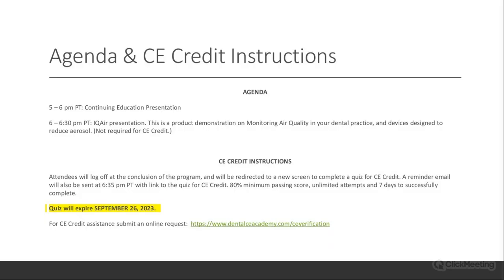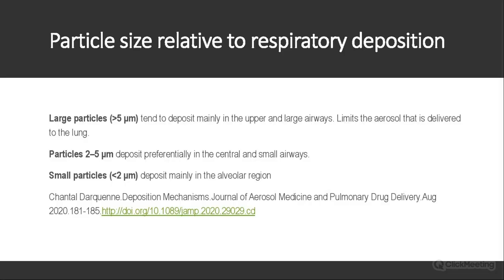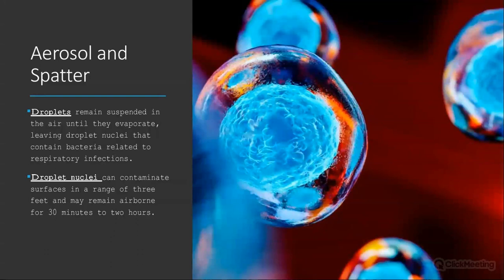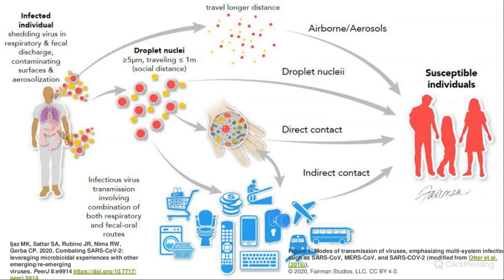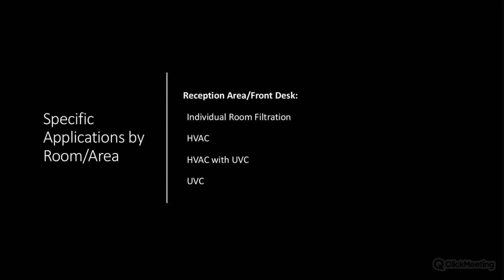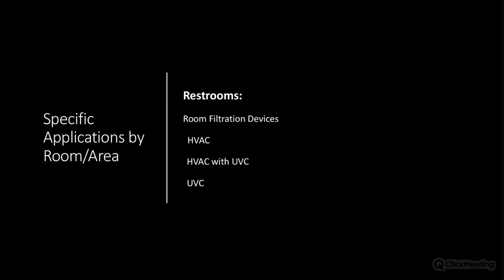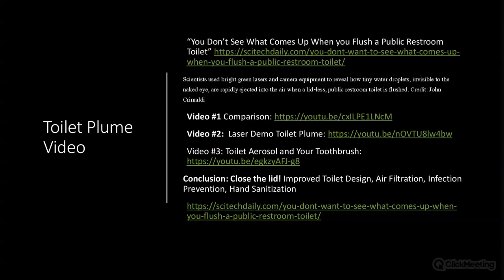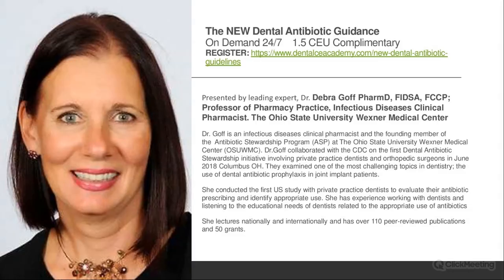AEROSOL GENERATION AND MITIGATION IN THE DENTAL PRACTICE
Free Dental CE Webinar hosted by Dental CE Academy
Dentists, Dental Hygienists and Dental Assistants can earn credit for this course by attending the live interactive webinar or viewing the recording on demand.
1 CEU: Monthly *Live* interactive dental CE webinar for dentists, dental hygienists, and dental assistants.
1 CEU: Available On Demand recording 24/7
AGD PACE Subject Code: 148